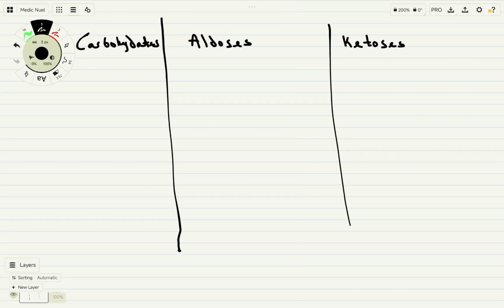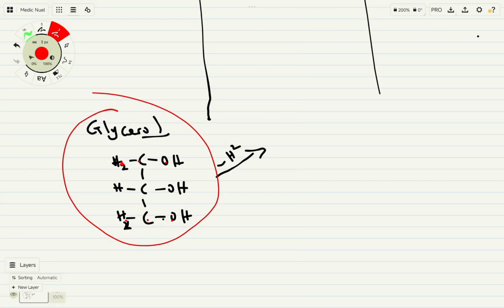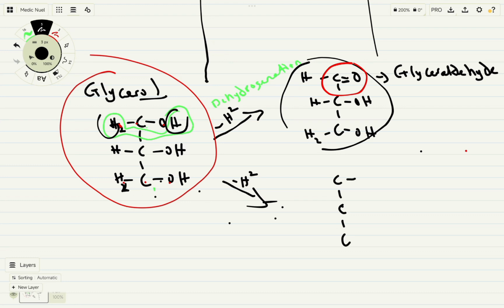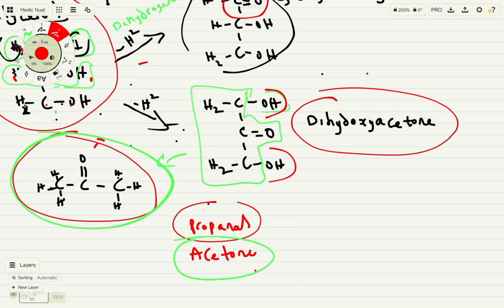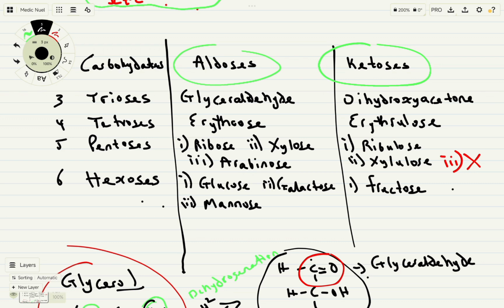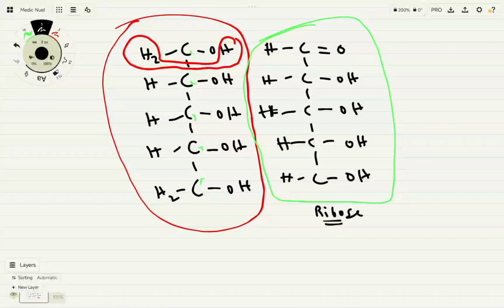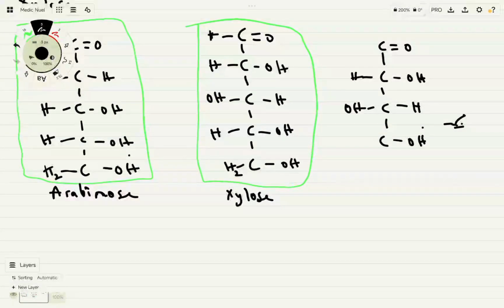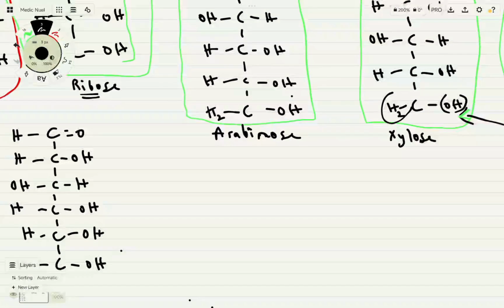Carbohydrates - How to Draw Monosaccharides Easily (Glucose, Fructose, Ribose, etc)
Carbohydrate structures don’t have to be confusing.
In this video, I teach simple tricks and mnemonics that help you draw and remember monosaccharides easily — the foundation for all carbohydrate chemistry.

🔑 What you’ll learn in this video:

✅ How to draw monosaccharides step-by-step
✅ Fischer and Haworth projections explained clearly
✅ Difference between mono-, di-, oligo- and polysaccharides
✅ Derivation of glyceraldehyde and dihydroxyacetone from glycerol (dehydrogenation made simple)
✅ How to remember glucose, galactose & mannose epimers using the “2 and 4” mnemonic
✅ How to easily draw and remember pentose sugars using the “X-ray” mnemonic
✅ High-yield concepts for MBBS, nursing, biochemistry exams, USMLE & PLAB
This video is designed to help you understand, not cram, and to make carbohydrate structures stick permanently.

📚 Perfect for:
Medical & nursing students
Biochemistry revision
Exam-oriented learning

Anyone struggling with carbohydrate drawings